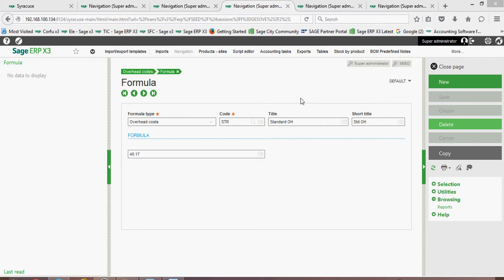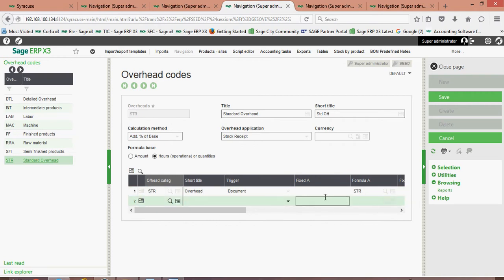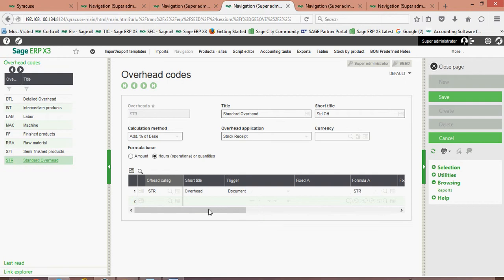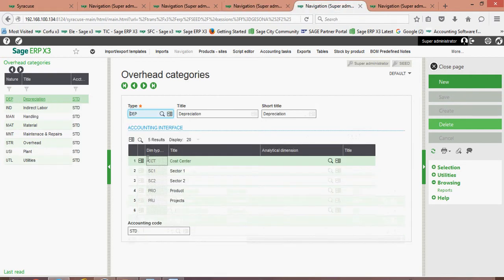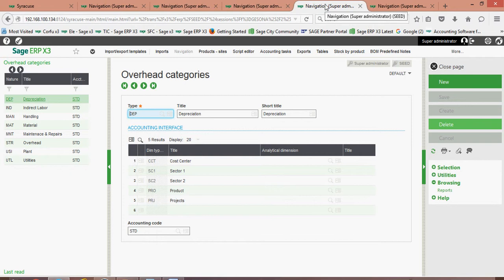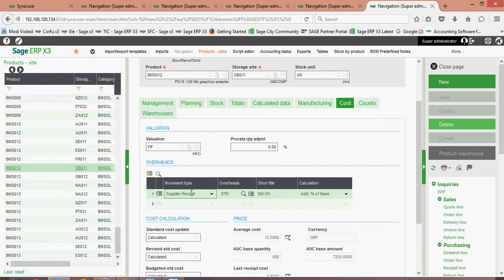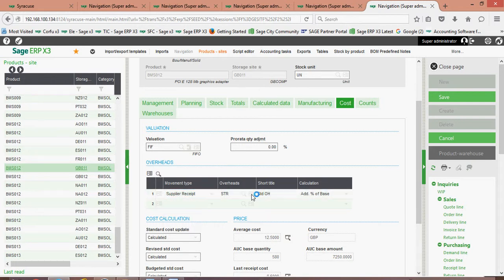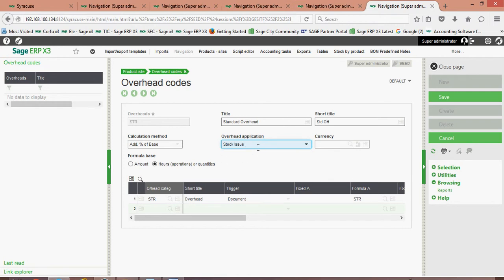Costing Dimensions and OH Codes Part 2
In this lesson learn about how the costing dimensions and overhead codes in x3 can be used to help your management team realize the true cost of your inventory.